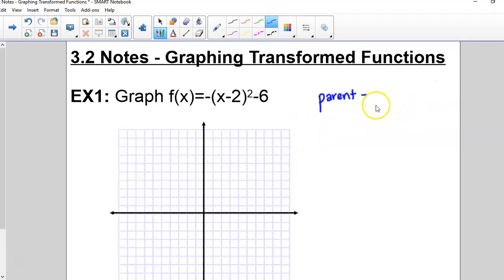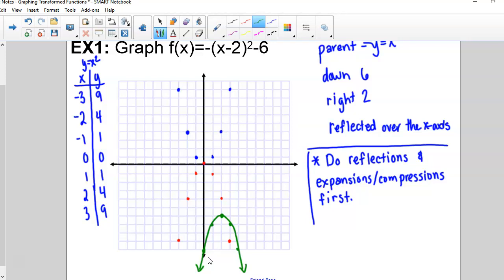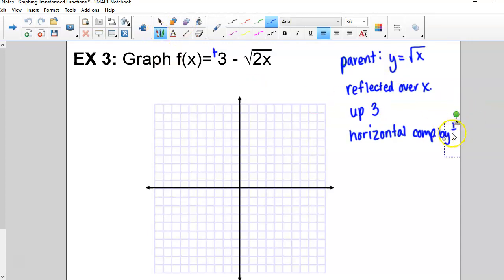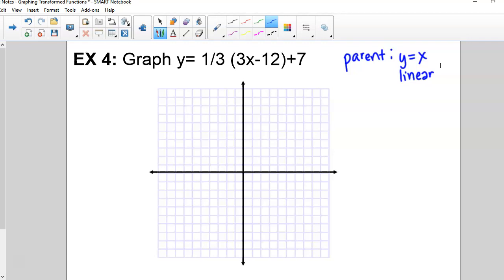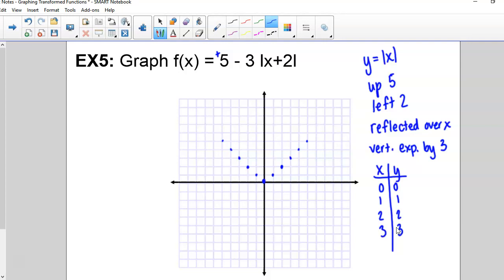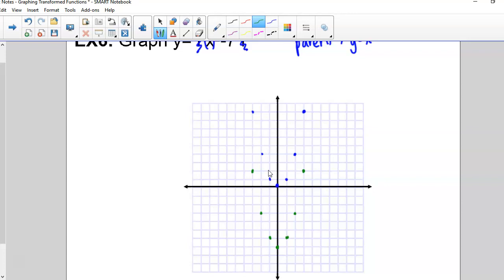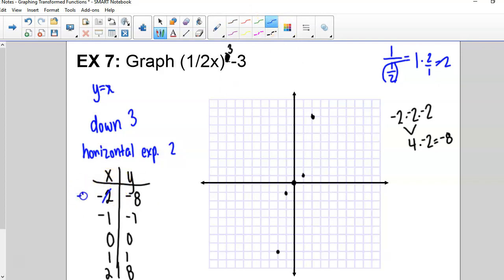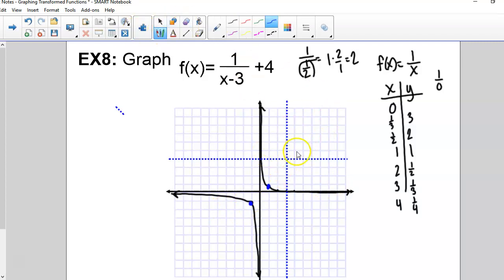3.2 Notes - Graphing Functions